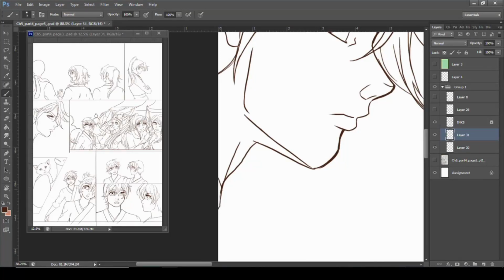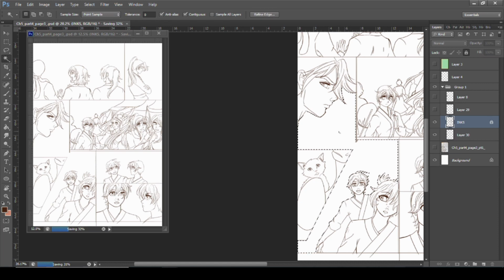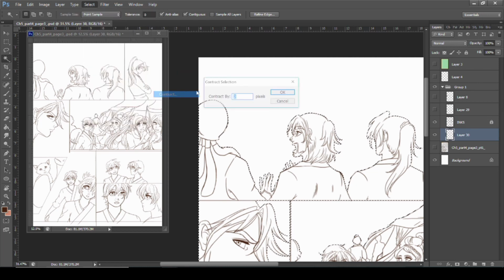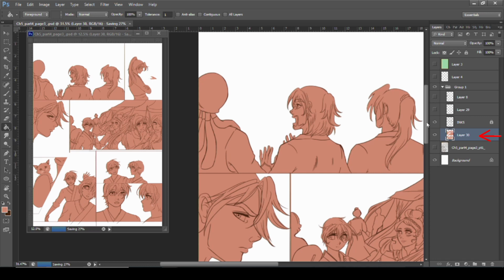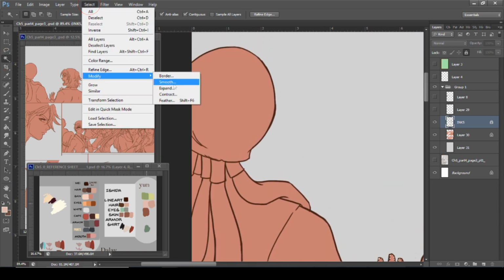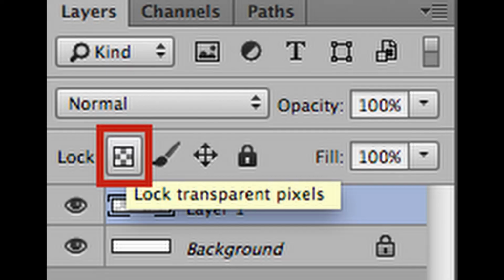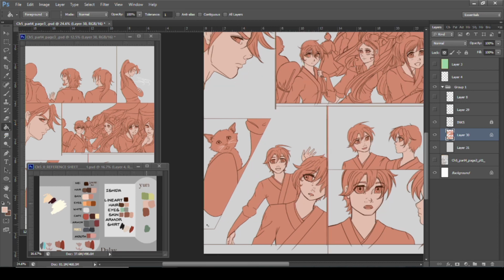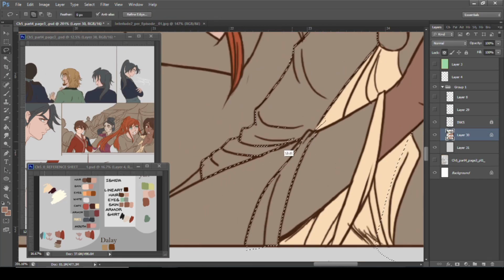How to color flats on Photoshop Quick! Short Comic Tutorial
How to flats as quick as possible on Photoshop! Short tutorial,
you don't need or want an extensive one.
The rest can be followed by an effects tutorial that's coming soon

Been seeing many people don't know how to use Photoshop and I hope this helps!

LINKS

* "Understanding Comics" by Scott McCloud

* "Making Comics"

* "The War Of Art" by Steven Pressfield

so a % goes to me instead of everything going to Amazon.

♫ MUSIC ♫

 ♫ Relaxing - (No Copyright) Background Music For Videos Meditations Yoga Spa - by AShamaluevMusic

Music Info: Relaxing - AShamaluevMusic.